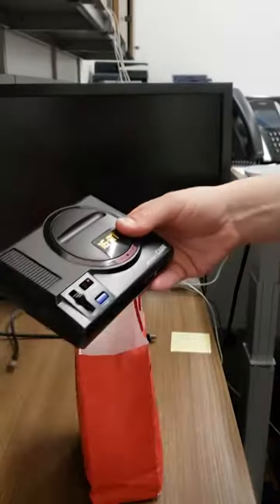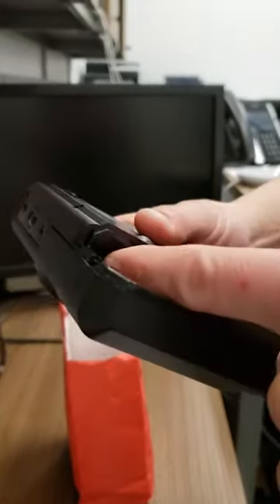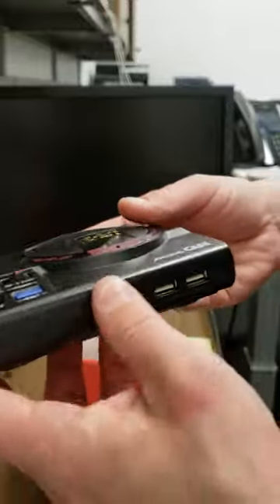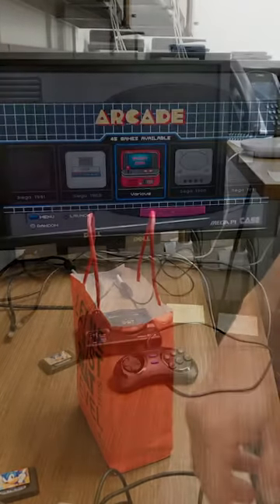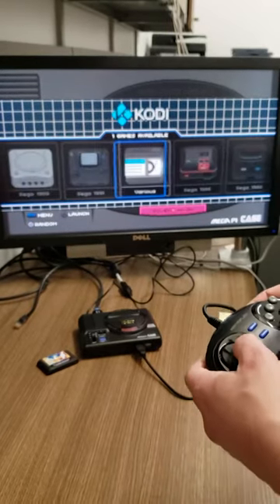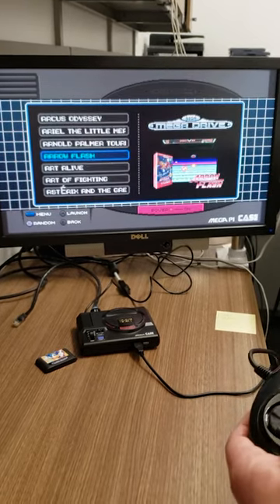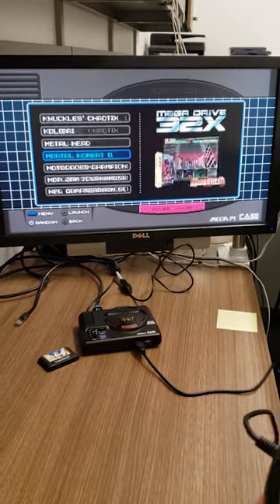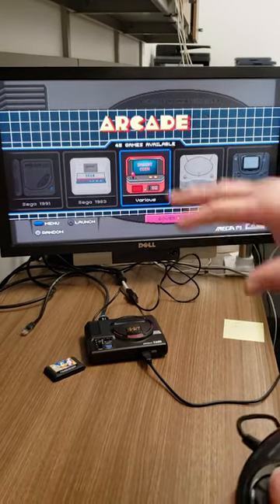Sega Genesis inspired Raspberry Pi 3b+ gaming console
Sega Genesis inspired Case

Sega Genesis inspired controller

quick over view and menu system.

Retropie Supreme base build